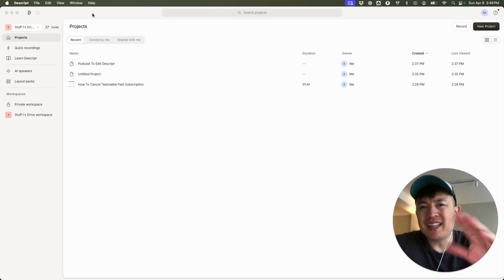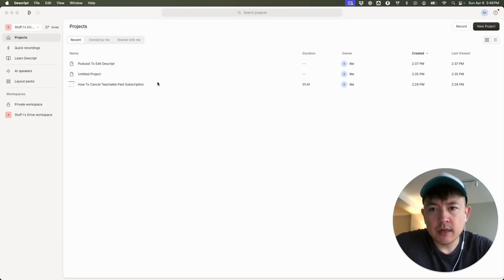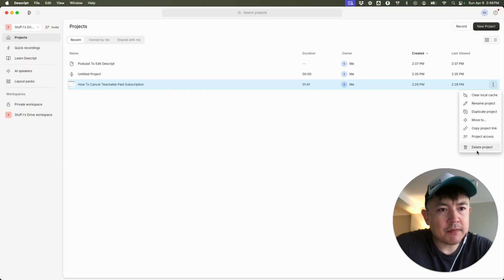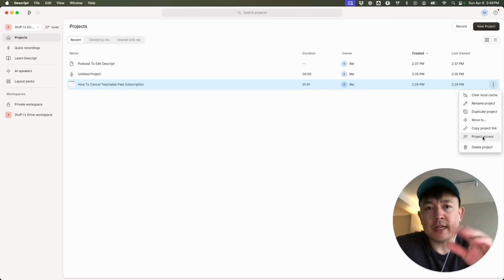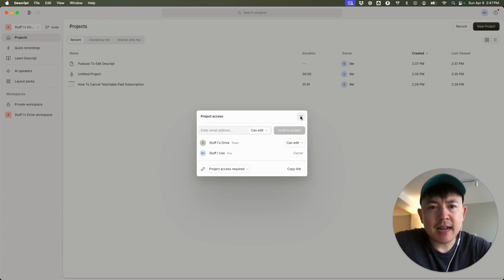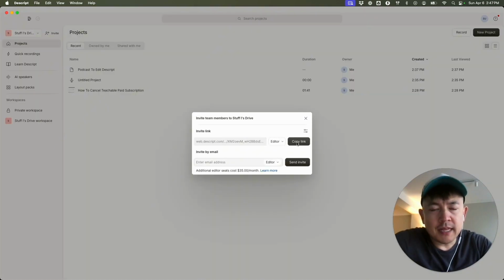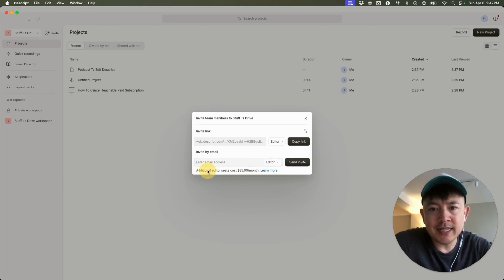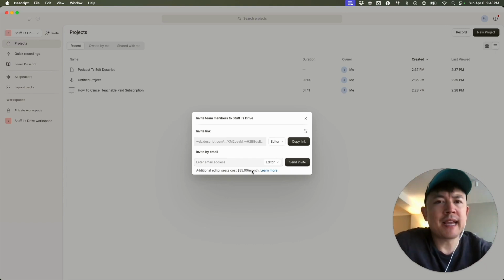✅ How To Add Admin Team Member To Descript 🔴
Descript is a multimedia editing software that allows users to edit audio, video, and text in an integrated platform. It uses a transcription-based interface, where users can edit audio or video by simply editing the text transcript. It also offers features like screen recording, overdubbing (AI-generated voice editing), and collaboration tools, making it ideal for podcasters, content creators, and marketers.